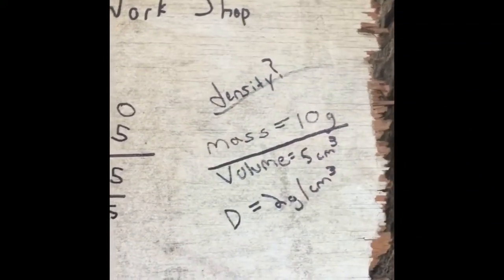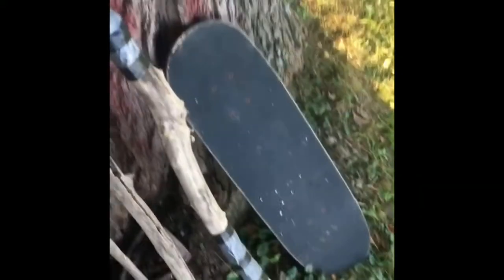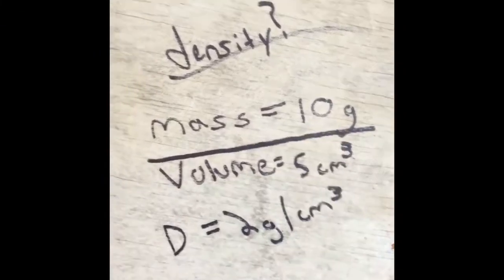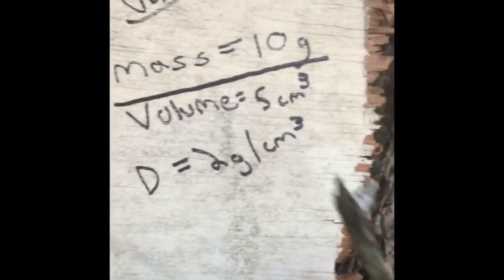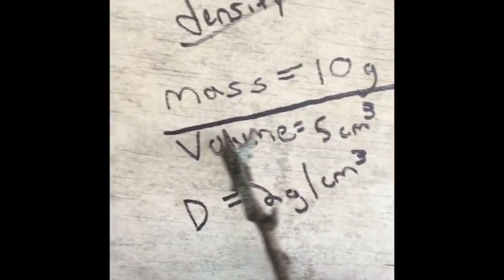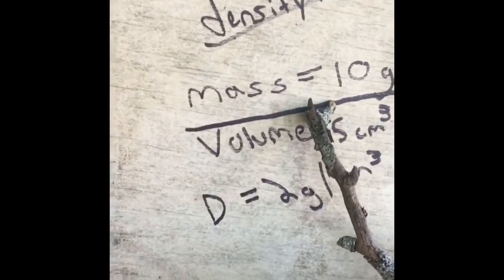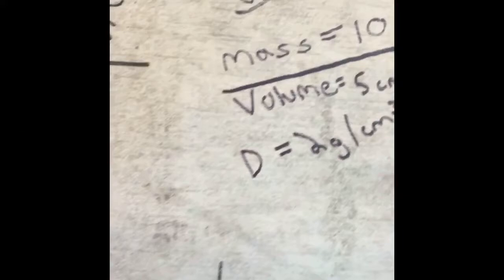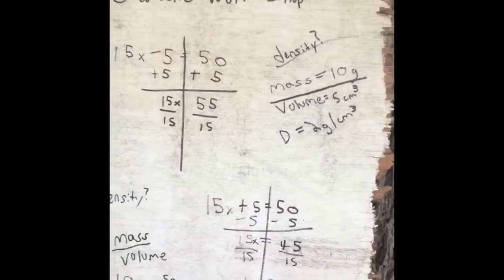Coffee With Carson Episode 3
I’m back with something to say about density.